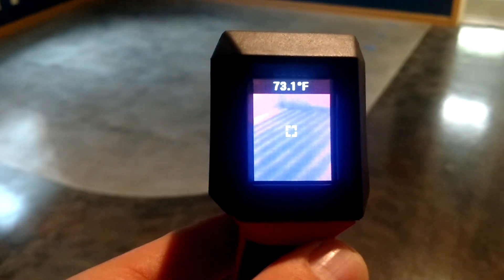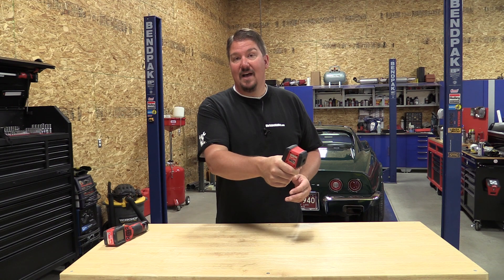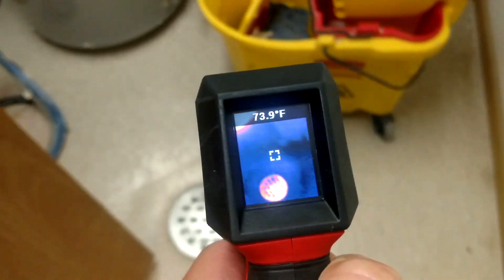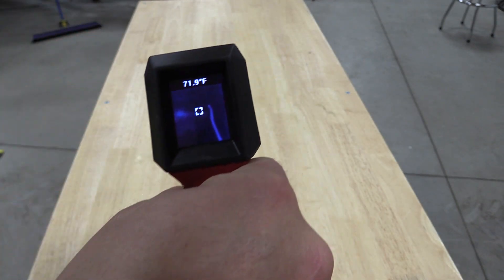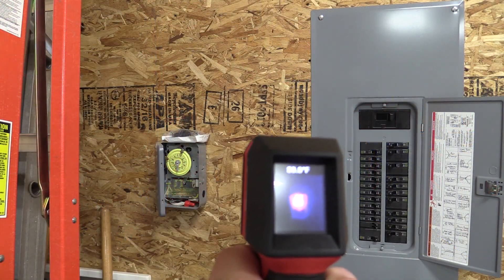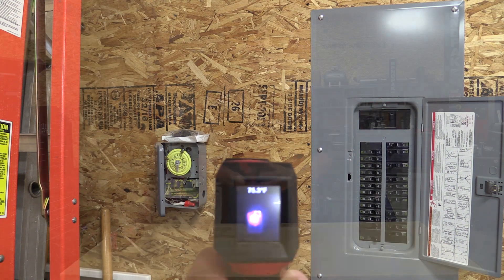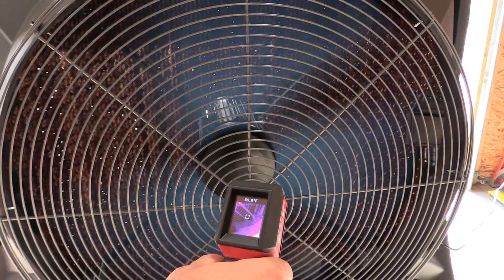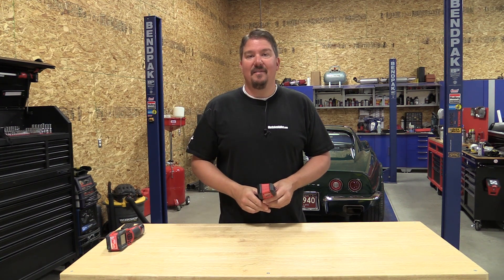Milwaukee Tool 102 x 77 Spot Infrared Imager Review | 2257-20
Easy to Use & Accurate! - Milwaukee Tool's 102 x 77 Spot Infrared Imager, model 2257-20, is a product of ever-advancing technology driving down the prices infrared imagers.  This is exactly opposite to what we are watching with cell phone prices today but very familiar to what we have seen in TV and LED lighting prices over the last 10 years.  As infrared imager quality has increased in pixels and the ability to create a crisp image, the pricing for these units has dropped. Milwaukee Tool's 102 x 77 Spot Infrared Imager creates a picture with 7,854 pixels allowing the user to see exactly what they are looking at.  There is no blurry blob of heat.  If you are looking at headers on a car, you see the headers and the heat dissipation.

Everyone asks us if these units can be used to detect heat loss in a home and the answer is yes.  With this infrared imager you can clearly see the windows, siding, and doors along with the areas where heat is escaping.  The benefit of owning this unit can be justified in energy savings.  Currently, this model is priced at $299 and it is powered off a 9-volt battery.  We can remember back a few years when laser temperature infrared thermometers used to be that price!

Milwaukee Tool 2257-20 Features

Instant Start-Up
DUAL SENSE pixels are ultra-responsive, adjusting individually to eliminate blurring of hot and cold areas
Take temperature measurements from long range or up close with 56:1 distance-to-spot performance
Ironbow color palette allows easy differentiation between hot and cold areas
Powered by a standard 9V Alkaline battery
Toggle between °F and °C measurements with switch in the battery compartment
Backed by Milwaukee's 5-Year Warranty
2258-20 VS 2257-20

When we picked up this the 2257-20 and noticed the $299 price tag, we immediately wondered what was the difference between this unit and the 2258-20 released last year.  Well, that answer is pretty simple!  The 2258-20 is an M12 tool so you can use those batteries with other M12 tools.  The 2258-20 can take and store pictures and has many options as to the color palette, settings and has a slightly different distance-to-spot performance.  The 2258-20 also has a laser marker so one can see exactly where the temperature is coming from.  Most of the items that are different would not matter to the average user, but most would like the $200 difference.

The benefits of the 2257-20 are huge for the novice working with an infrared imager.  First, this unit has no settings to adjust.  It is as simple as point it at something, pull and hold the trigger to see it.  Once the trigger is released, it will hold the image for 15 seconds.  If you need a picture of the screen, pull out your cell phone and take the picture.  There is zero startup time lost with the 2257-20, once the trigger is pulled, the unit is on and working.  This infrared imager has a temperature rating of 14°F - 626°F with a 56:1 distance to spot performance.

We have used this unit to find in floor heat loops, check out our air conditioner and multiple other items.  This is a small, very easy to use item that should be considered for your toolbox.  It can also provide entertainment at parties.